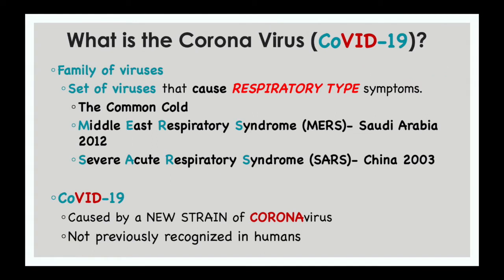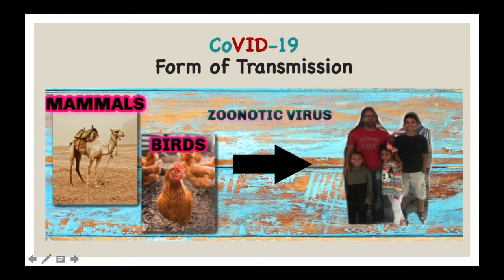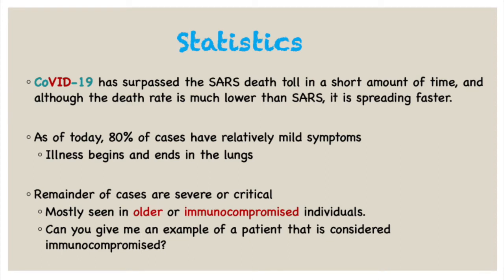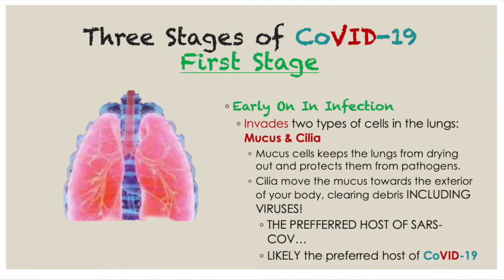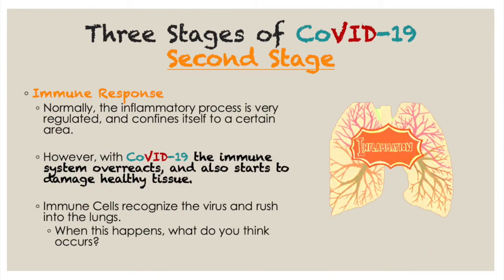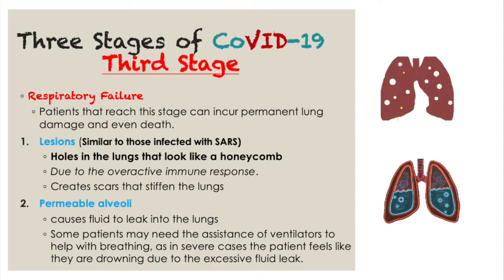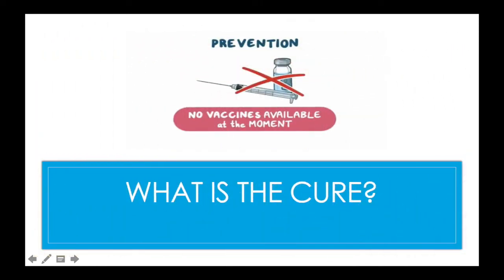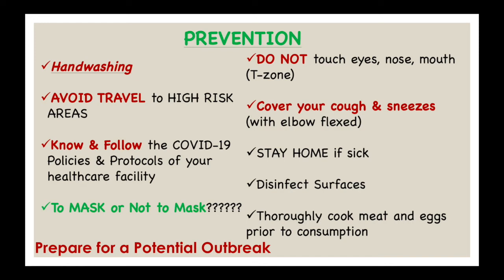Corona Virus- What you need to know! Symptoms, Causes & Prevention Techniques! REVISED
This video reviews the symptoms, causes & prevention techniques that you need to know to stop the spread of this virus.

COVID-19 stands for coronavirus disease in 2019. It is a new type of coronavirus that was first discovered in December 2019 in Wuhan, China.

🦠👑The name "coronavirus" is a term used to describe a large set of respiratory type viruses which include SARS and MERS from a few years ago.

📍COVID-19 symptoms include fever, cough, shortness of breath, fatigue, sore throat, and although there is no current cure for COVID-19, the underlying symptoms can be treated.

📍The only test currently being done on individuals with COVID-19 symptoms, or that are considered at high-risk is a real-time PCR test that detects any virus RNA.

For more detailed information, please watch the video.

(QUIZZES AND NCLEX QUESTIONS IN FREE WEBSITE)

FACEBOOK PRIVATE GROUP: Dr. Registered Nurse